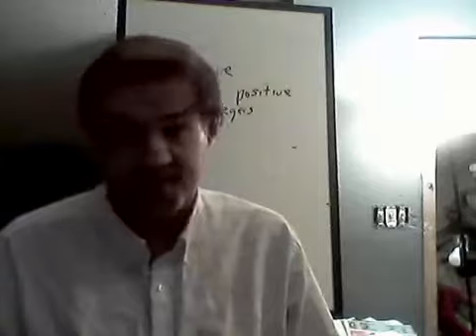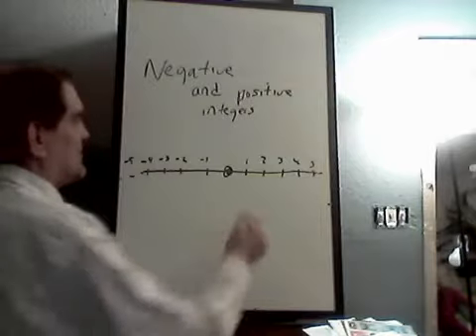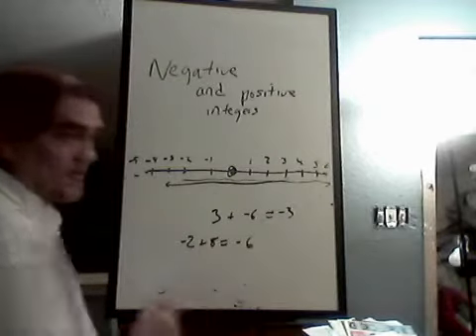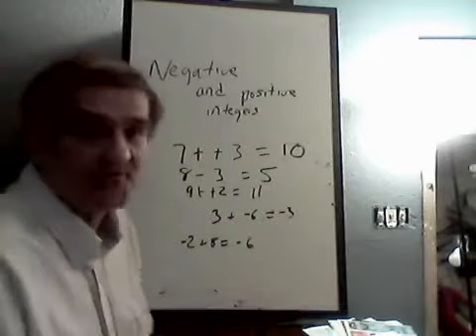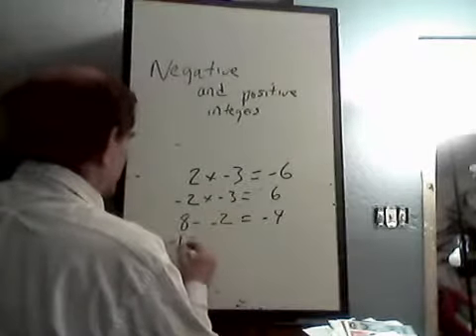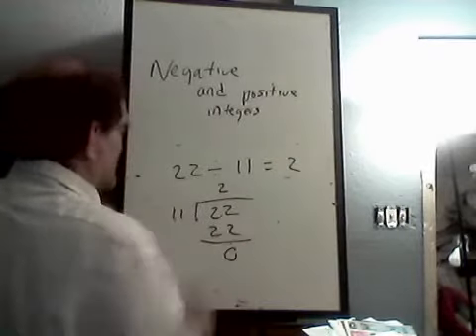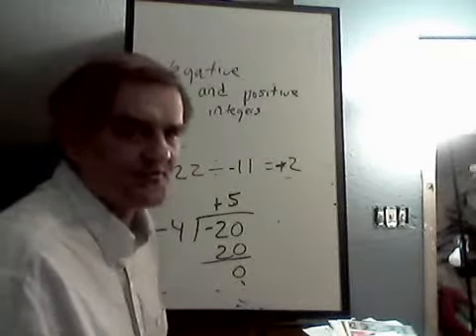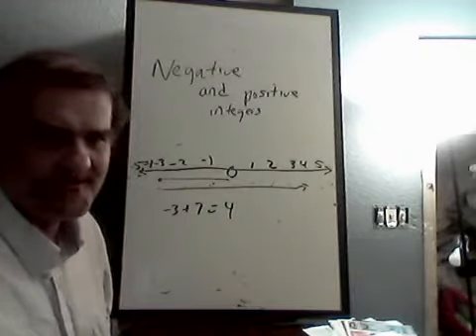Math: Negative and positive integers.add,sub,multiply,div